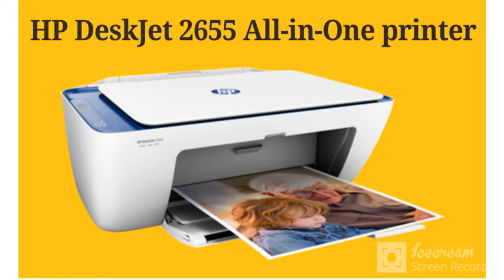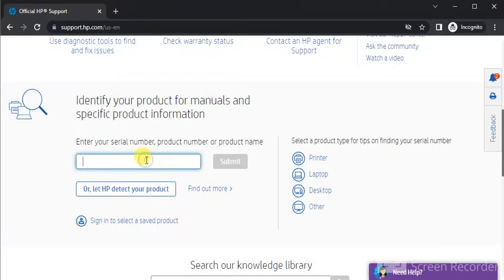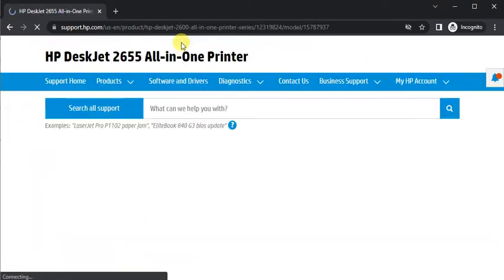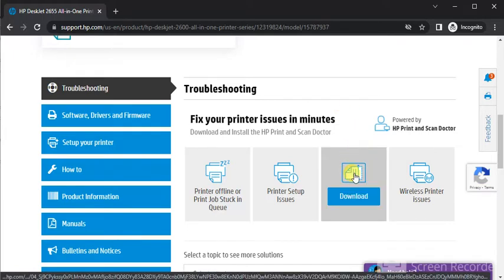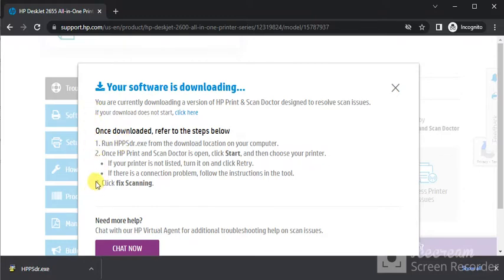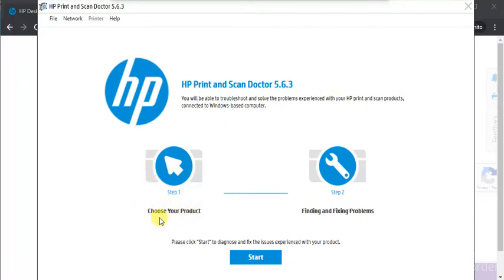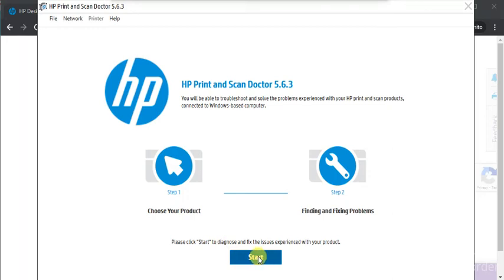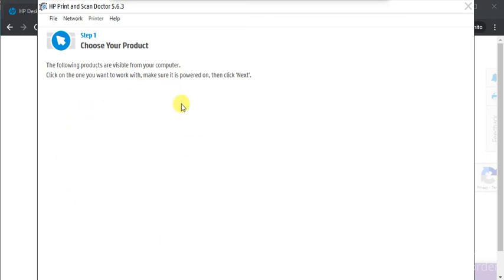How to Fix Scan issues in HP DeskJet 2655 All-in-One Printer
Hi there! This video is a step-by-step guide to Fix Scan issues in HP DeskJet 2655 All-in-One Printer.

Fix scan issues in HP DeskJet 2655 All-in-One Printer

Note:
1. This video is applicable for almost all HP Printers to fix scan issues in the same way.
2. HP Print and Scan Doctor is available for Windows device only.